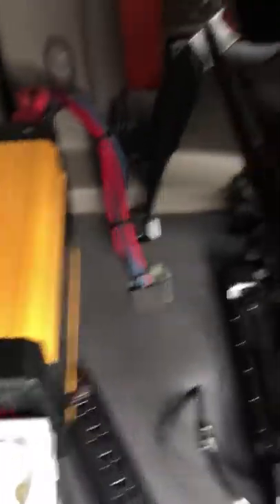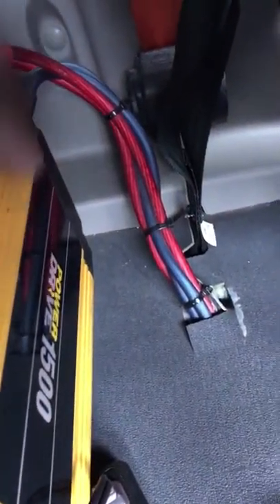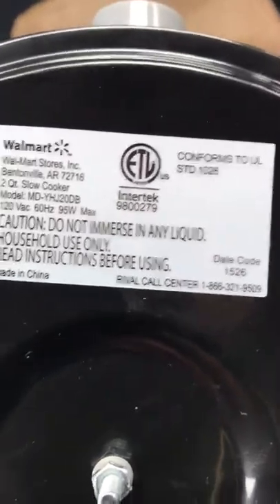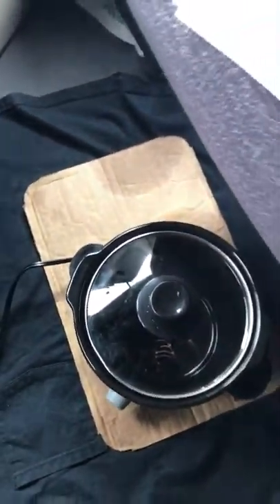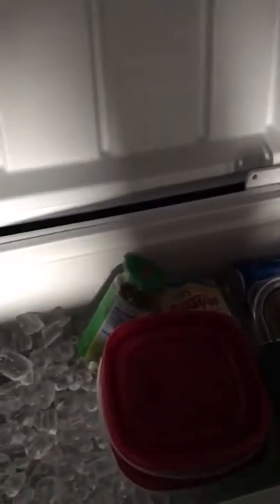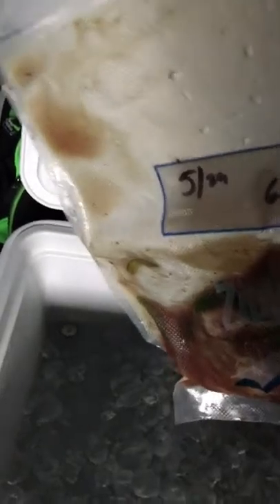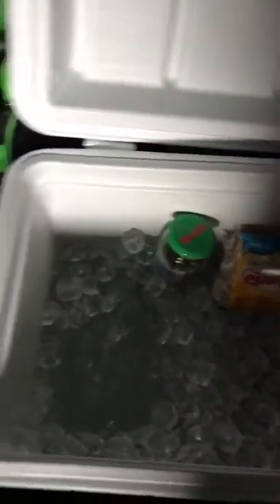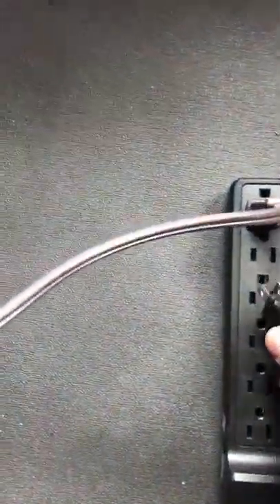Preparing My Ox Tails In Crockpot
Cooking Ox Tails in Crockpot In 18 Wheeler